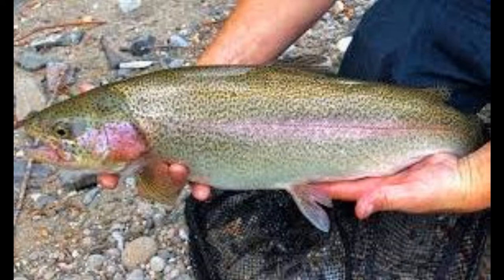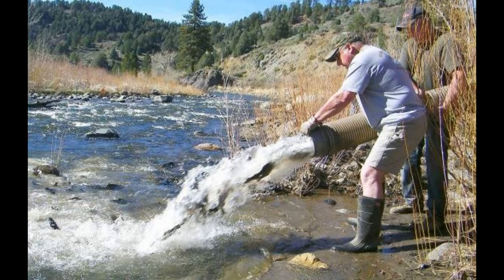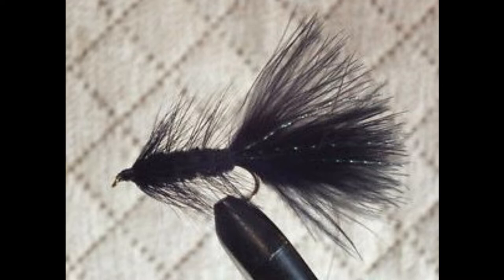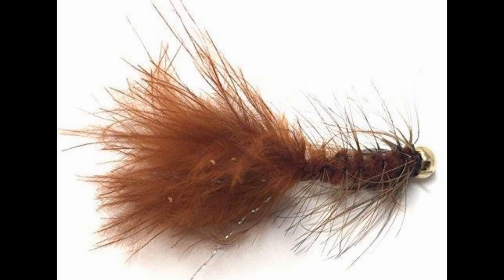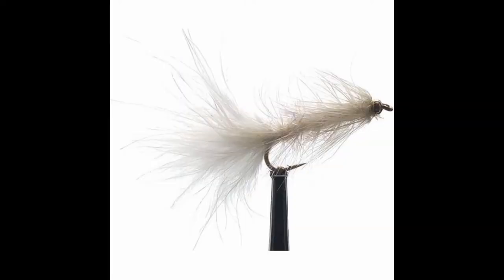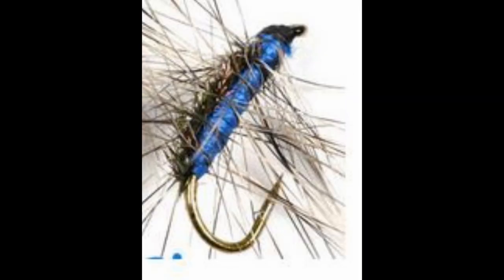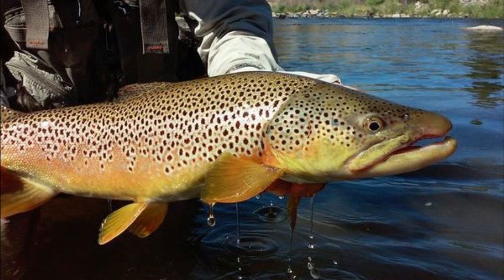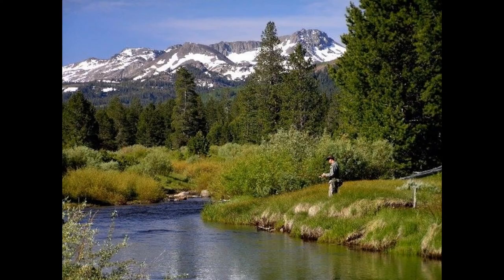Carson River California Trout Fishing Top 5 Flys Colors & Patterns